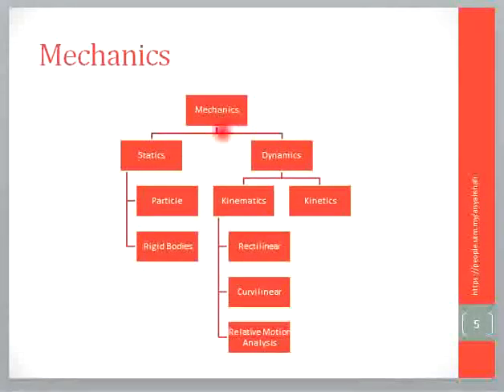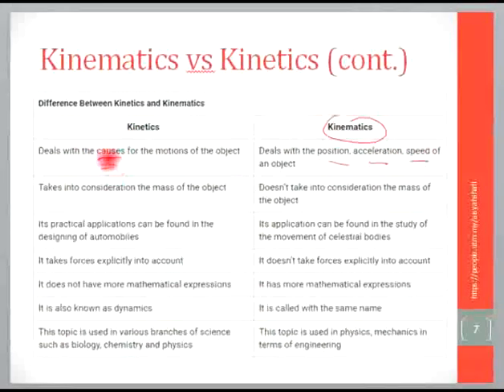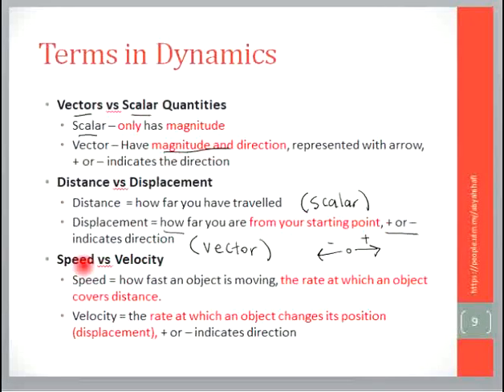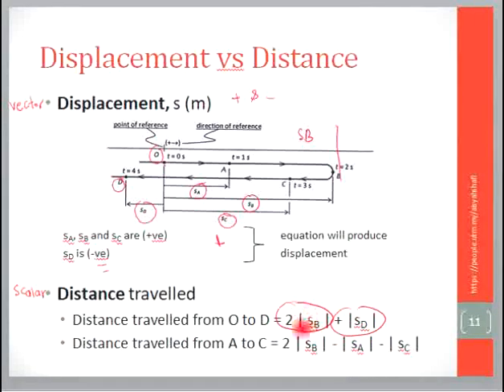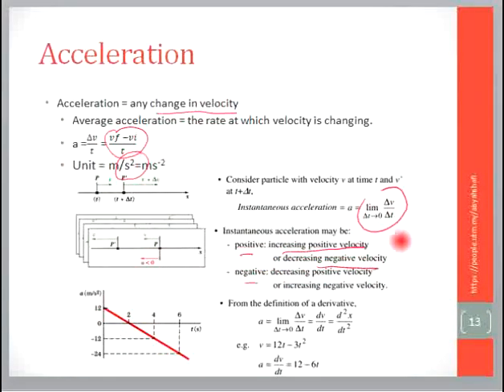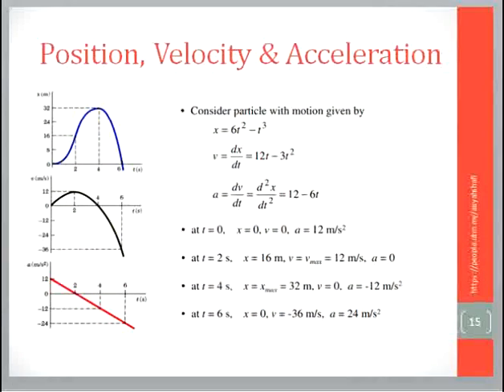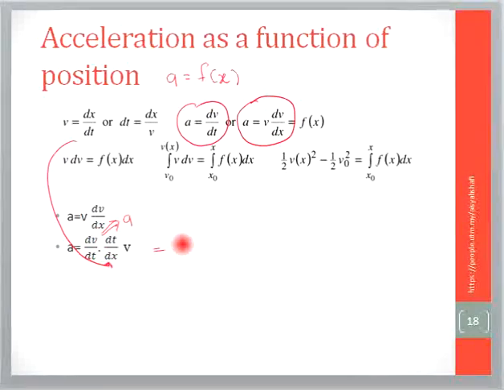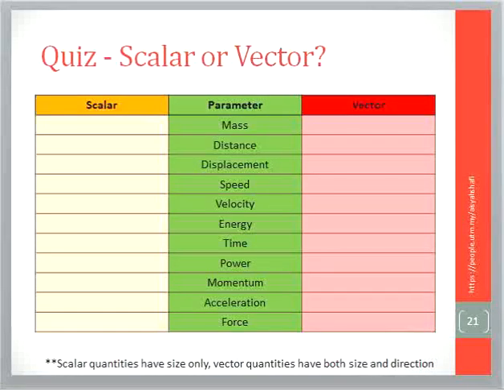Introduction to rectilinear motion.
In this video, the introduction to rectilinear in dynamics is explained.